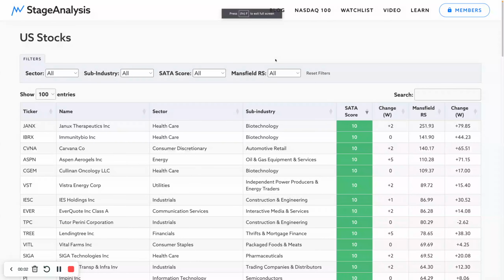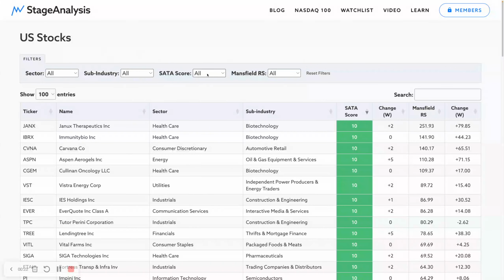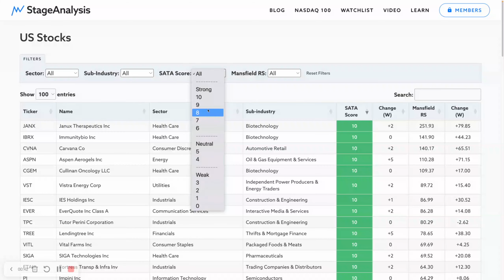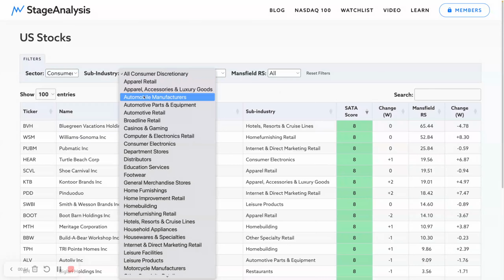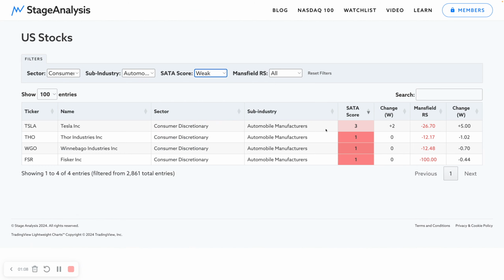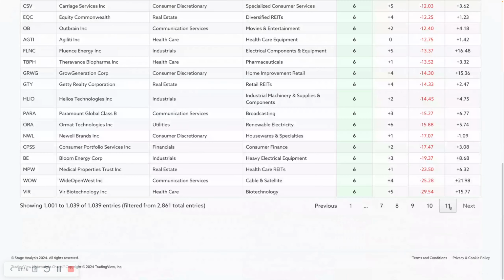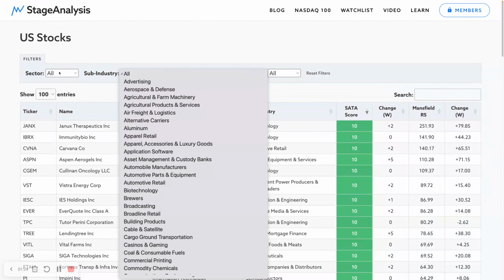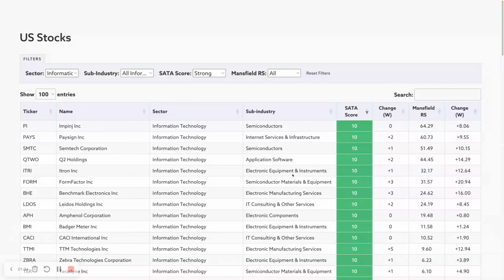Stage Analysis SATA Screener (New Additions)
▪️New filters added for SATA Score and Mansfield RS which will make screening for stocks that meet the Stage Analysis criteria significantly easier